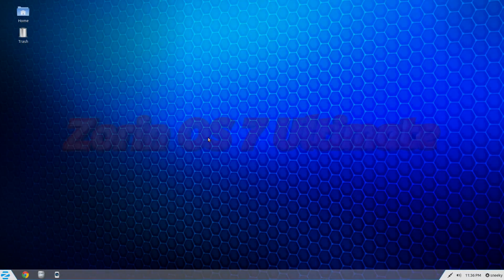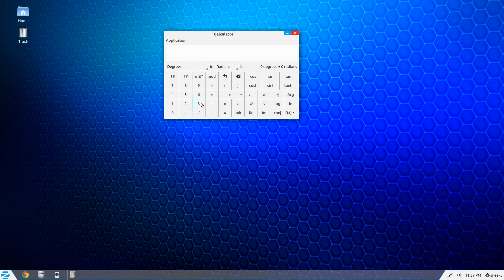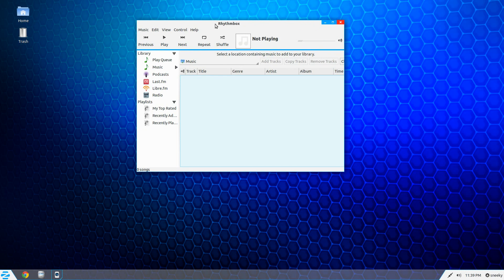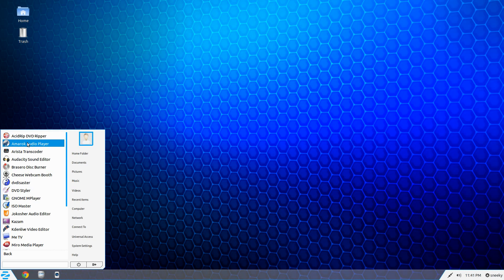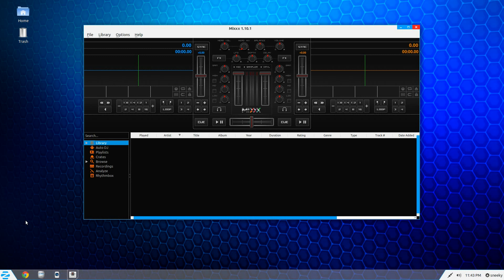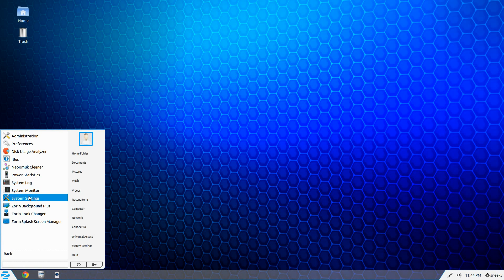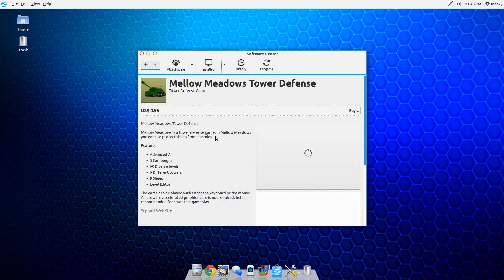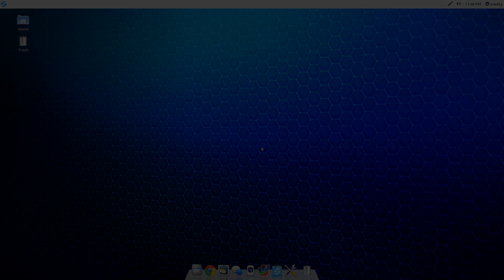Zorin OS7 Ultimate....It's Smooth As Silk...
Here we have zorin os 7 ultimate, and in full 1080p for you all and nice and smooth it is too.
This version comes with nearly everything you would need as a normal user, but for me not. but on the whole i think it is worth the ten euro's as a donation, but if you dont like that idea just do it yourself and create your own version of zorin. nice.